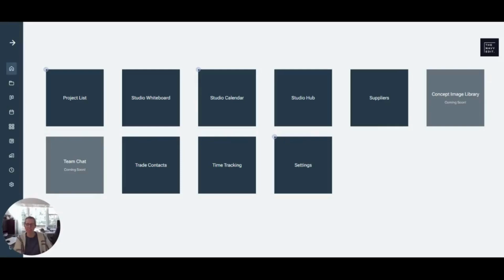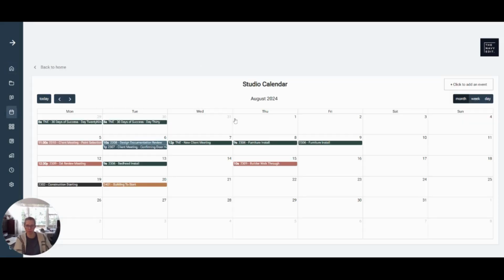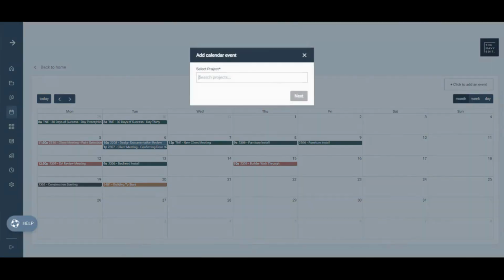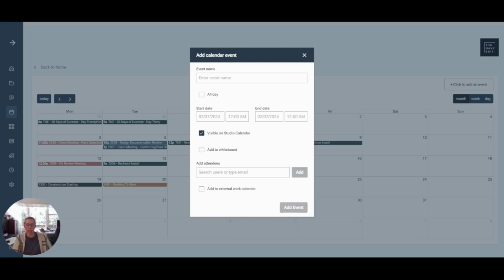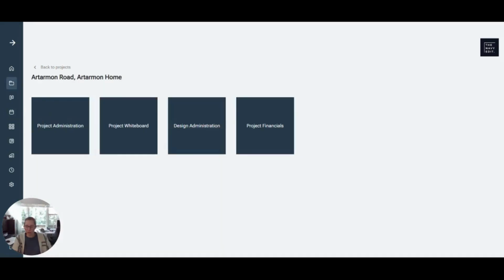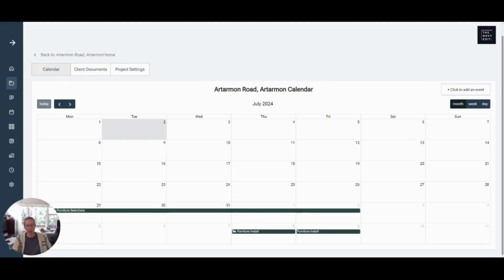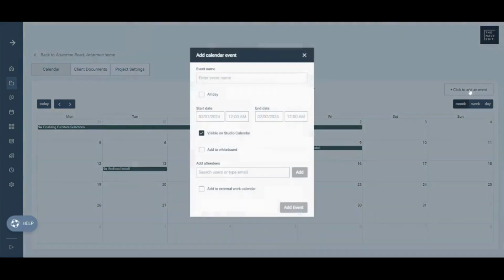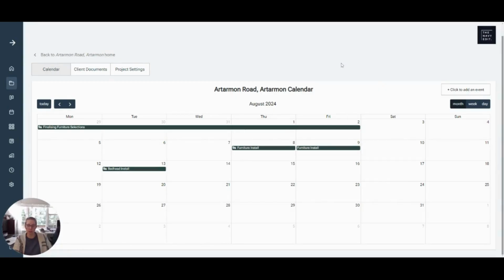More Time To Design: Studio and Project Calendar Overview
In this short video we look at how the Studio and Project Calendars work together to help streamline your work processes.